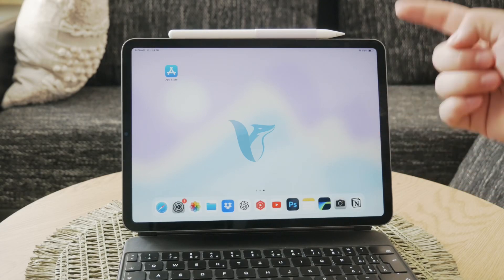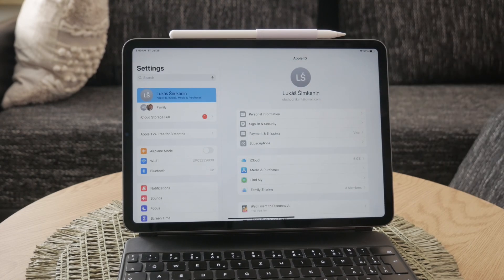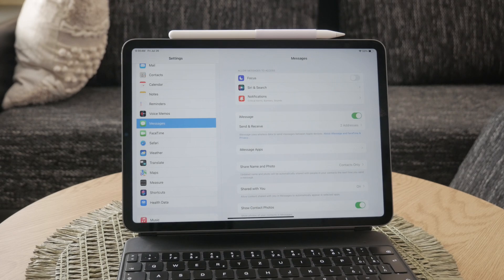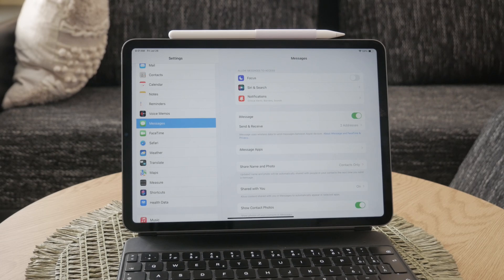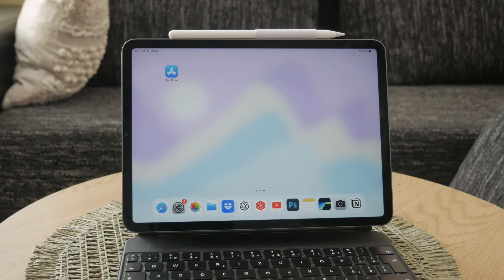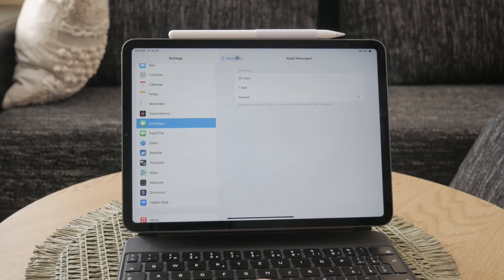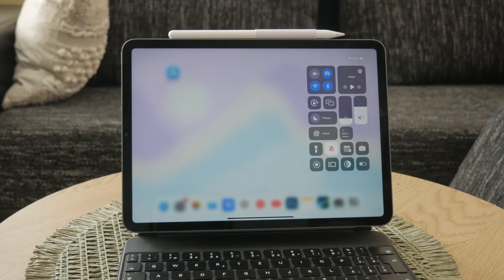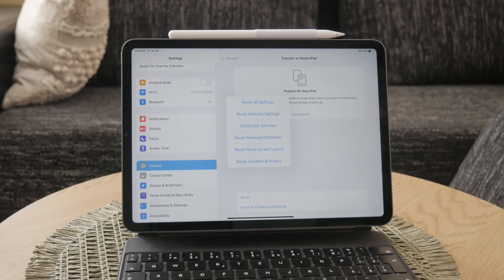How to Install Messages on iPad (tutorial)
In this video, we will show you how to install the Messages app on your iPad. Follow our simple step-by-step instructions to set up and start using the app for all your messaging needs. Perfect for both new and experienced users, this guide will help you get started quickly and efficiently.